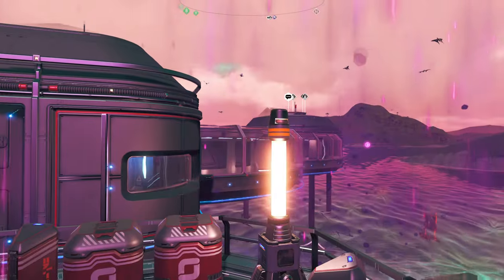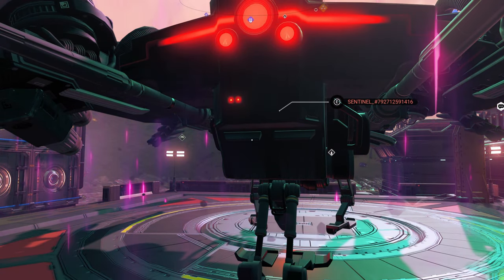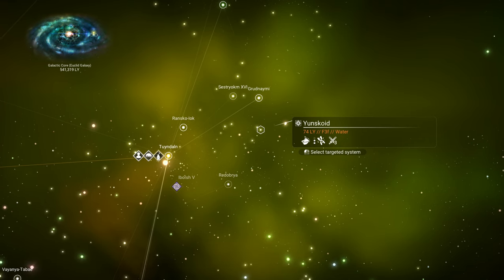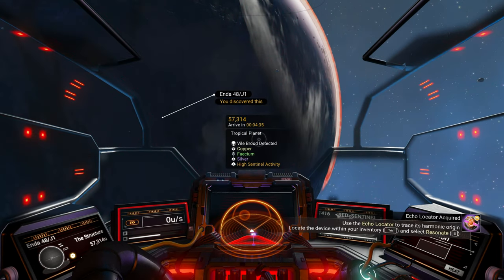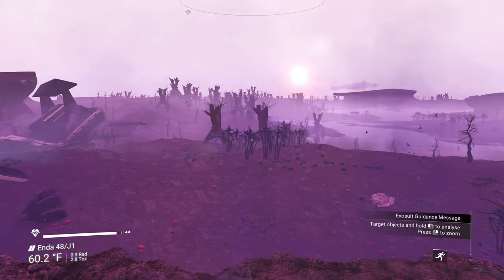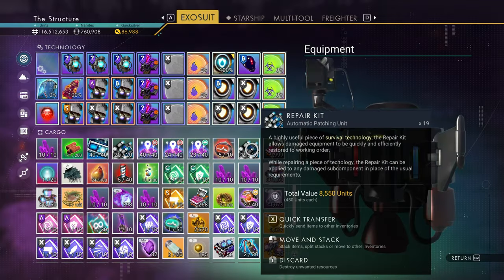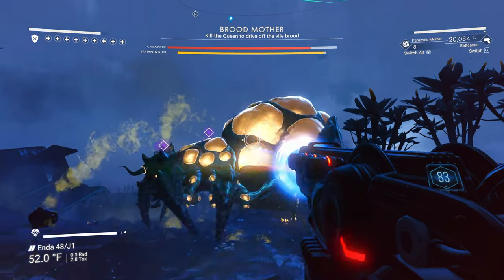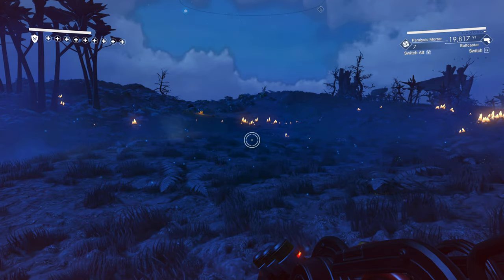How To Find A Vile Brood & Earn The New Heads | No Man's Sky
Welcome back lifeforms, in this video, I go over the different ways to find a Vile Brood, as well as earning the different customizable head options.

UPDATE: Don't do this 3 times, kill as many Brood Mothers as you possibly can until you unlock all 4 heads! I got this information wrong in the video, but the heads are NOT guaranteed to drop after each kill, so if you want all of the heads, kill as many of them as you can.